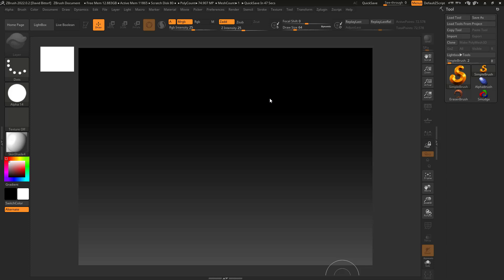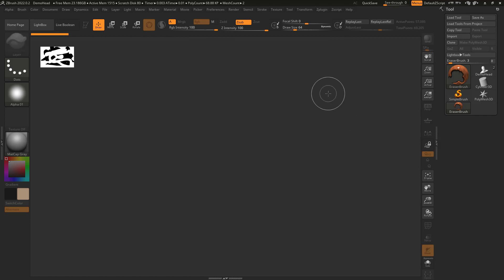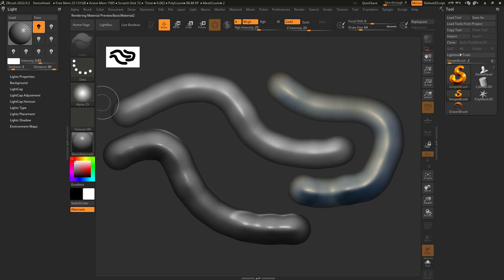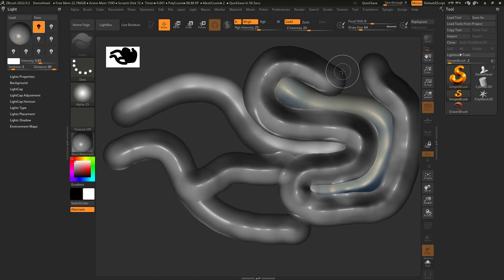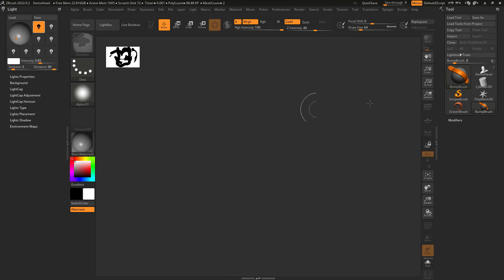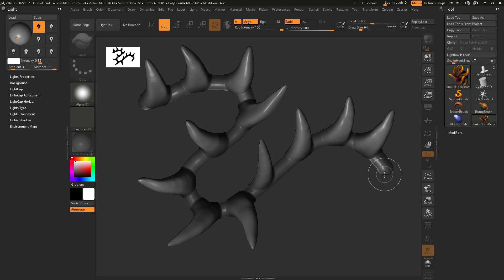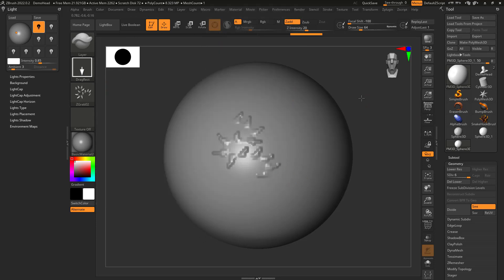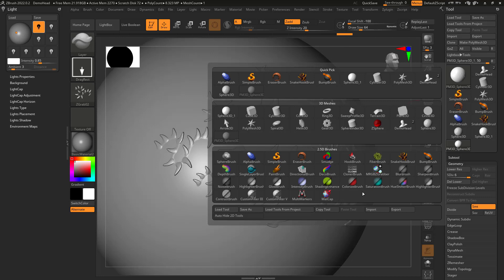ZBrush 2.5D Brushes tutorial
Learn how to use 2.5D Brushes in ZBrush and take your digital sculpting skills to the next level. In this tutorial, we'll cover the basics of using 2.5D brushes and explore the different types of effects you can create with them. Whether you're a beginner or an experienced ZBrush user, this tutorial will help you master this powerful tool and create stunning digital artwork.

TIMECODES:
0:00               Intro
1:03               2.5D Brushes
5:14               Make Custom Alpha
5:57               Using it with 3D Models